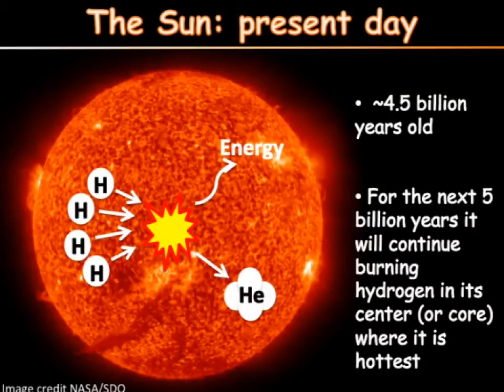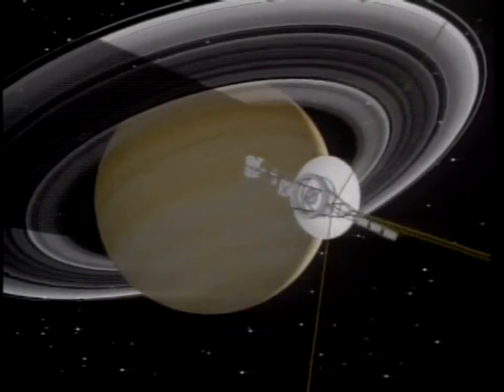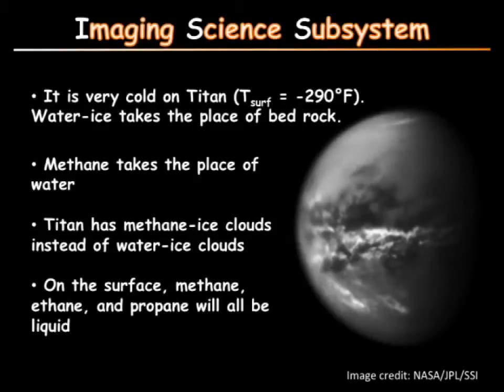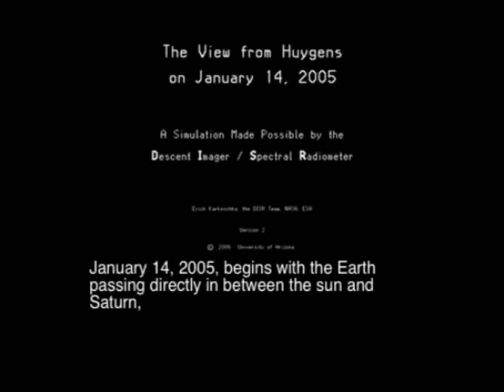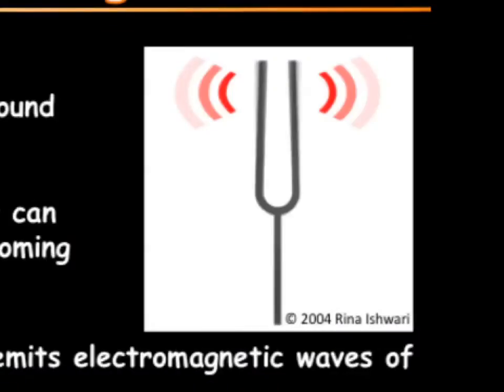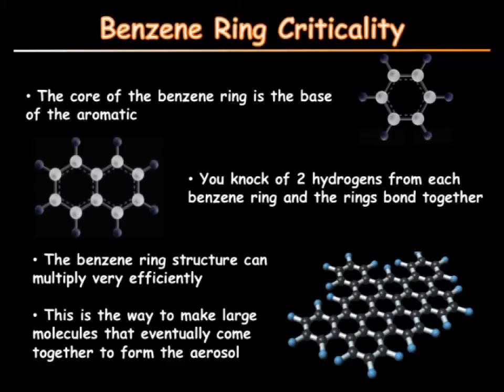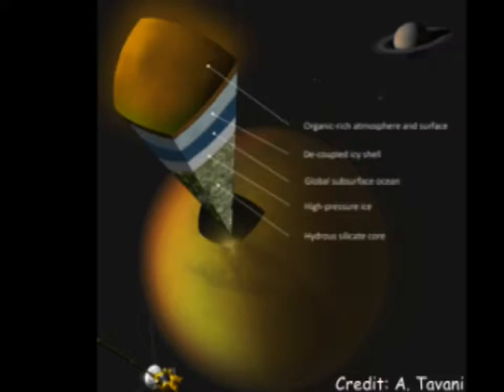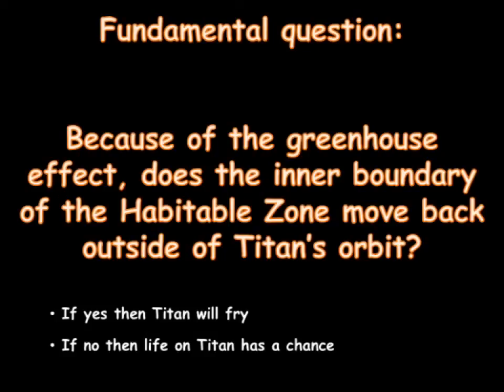Saturn's Moon Titan: A Future Abode for Life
In this talk, Carrie Anderson explained how life on Saturn's moon, Titan could possibly be a reality if it had more heat from the sun.

Speaker Biography: Carrie Anderson is the associate chief at the Goddard Planetary Systems Laboratory of NASA's Goddard Space Flight Center in Greenbelt, Md. She has worked extensively on the Cassini spacecraft.